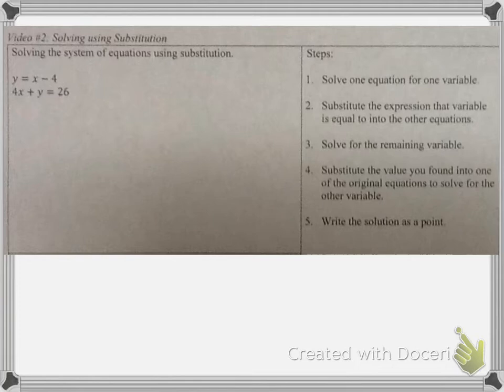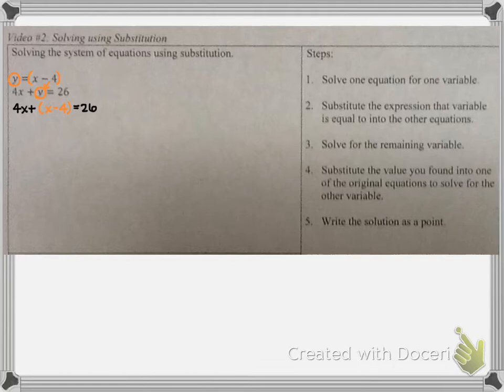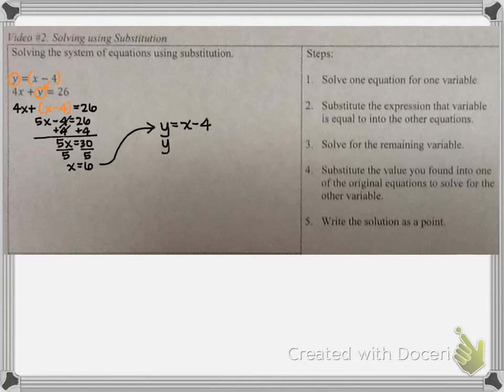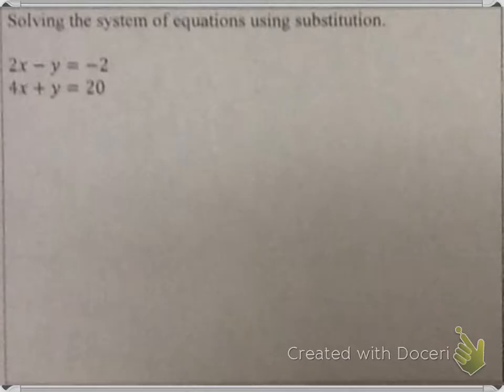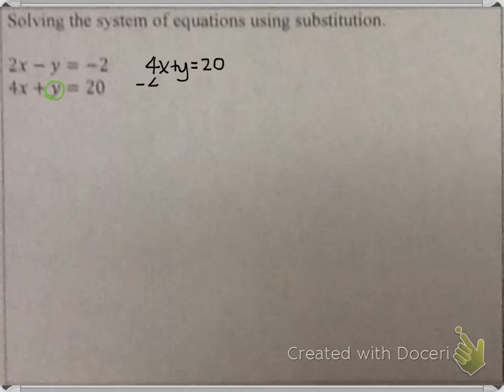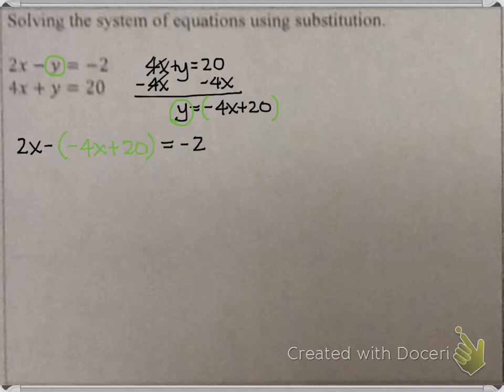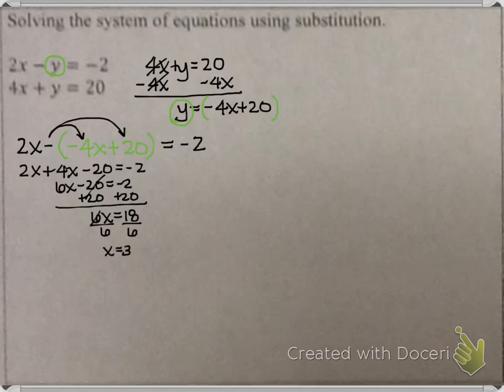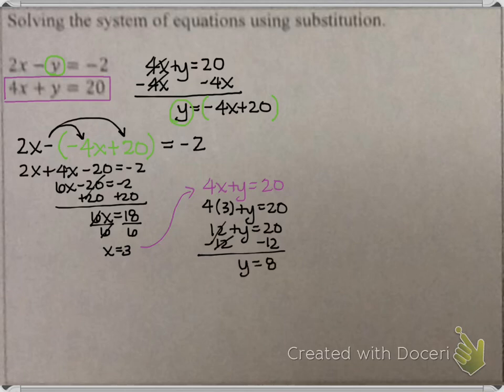Int1: Video Notes #2 Systems of Linear Equations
Solve systems of linear equations using the substitution method.